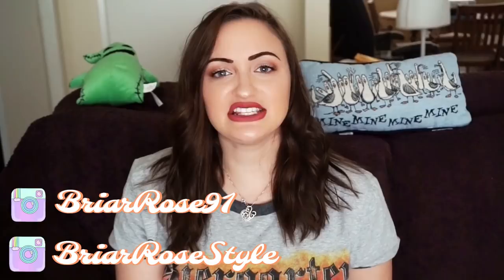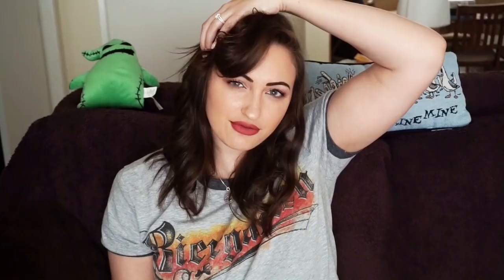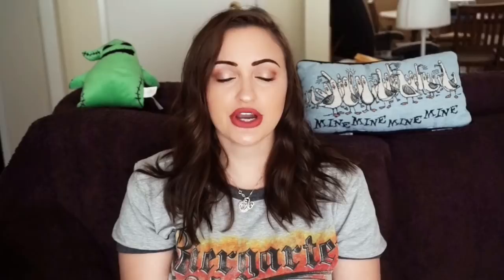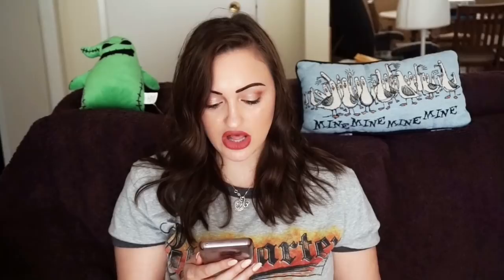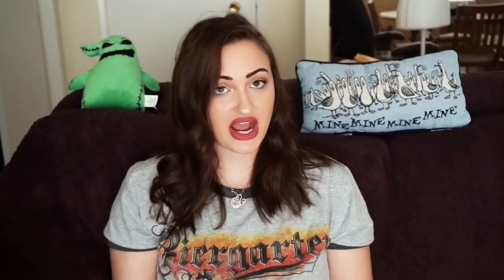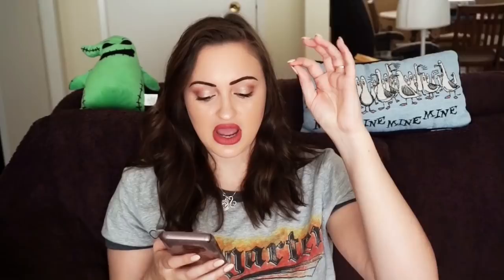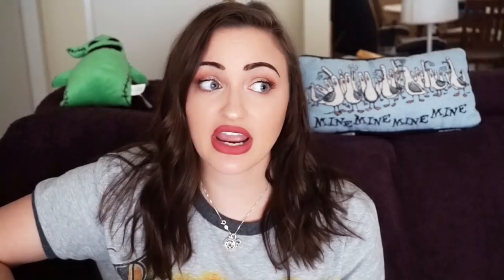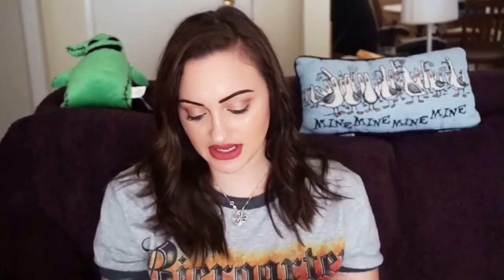My BEST SALE EVER?! | What sold on Ebay January 2019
Happy Sunday briarpatchkids Today's video I am showing you guys what I sold in January (the first few weeks) and what mistakes I made a log the way. I always make them! I hope you enjoyed this video and let me know what your favorite part was!

Resale:
(shopping through one of these 3 links helps as well!)

xo
Let’s Chat!
Reseller IG: @briarrosestyle
Travel IG: @briarrosetravel